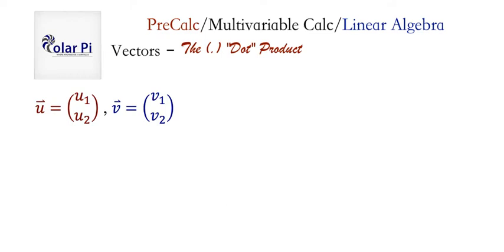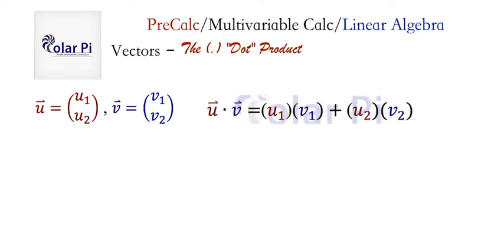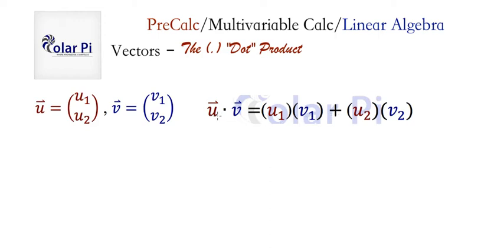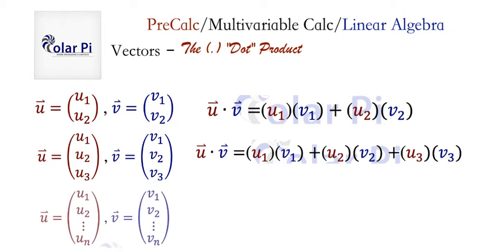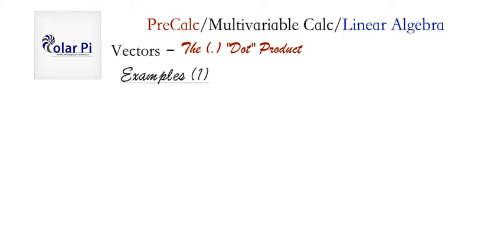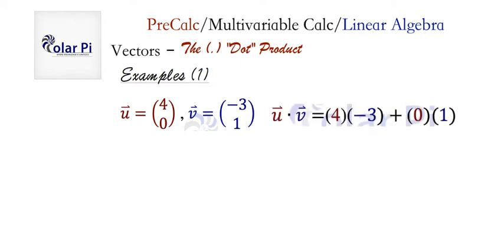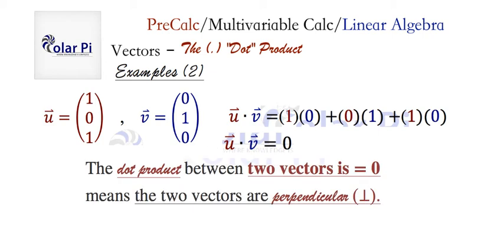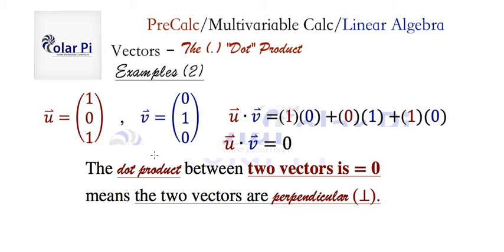Vectors - The Dot Product - Explanation and Introduction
1) He is incredibly narcissistic and promotes himself shamelessly.
2) He misleads and confuses.
3) He pushes people away from Jesus Christ God, the Holy Trinity, the one and only messiah.  White Jesus does all three of the above and more -- matching the ways of Satan.

In this video, I introduce the dot product between two vectors.